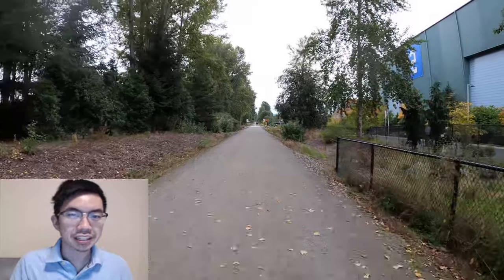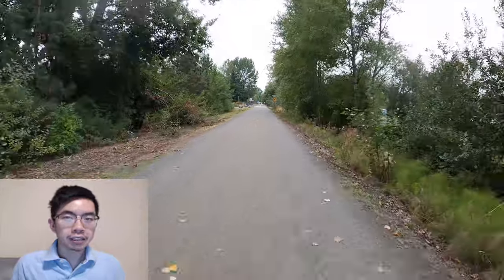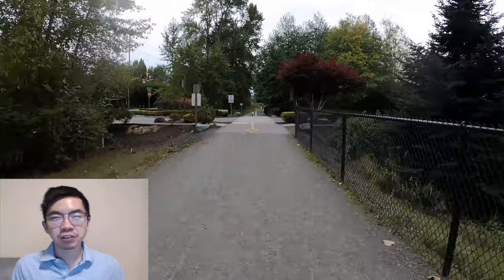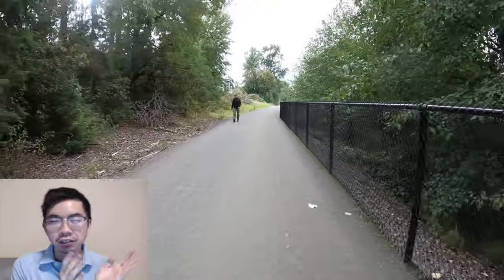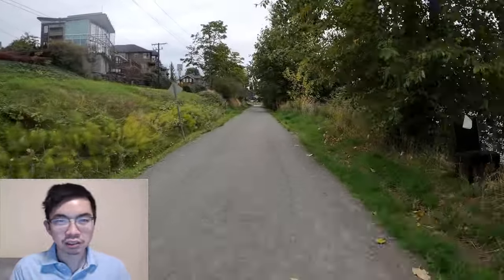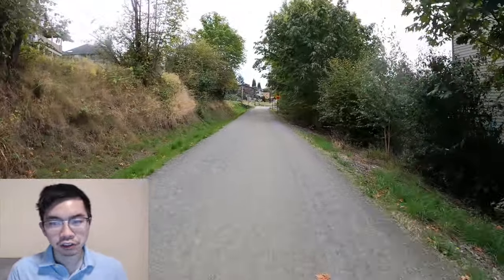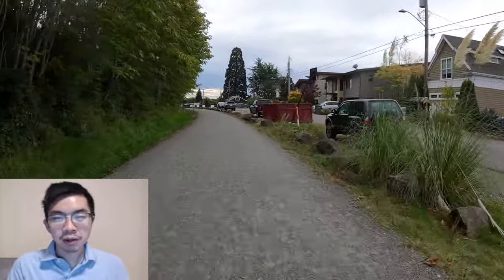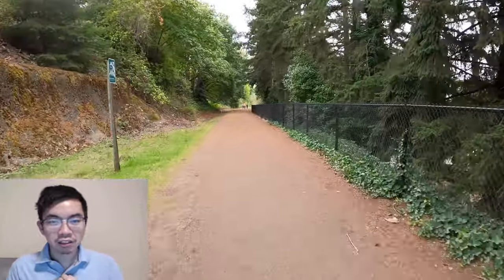Cycling on the Eastrail: VMAC to Gene Coulon [New Bridge][Renton][4K]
Join me today as we go over another section of the Eastrail. We'll be riding from the VMAC to Gene Coulon park where they recently did work to the May Creek Trestle so it's a full trail!

Timestamp
Introduction - 0:00
Local Organizations - 1:23
May Creek Trestle - 1:45
More Info - 2:23
Parking - 4:26
Future of Eastrail - 5:00
Outro: 5:20

Ikson - Dear Autumn